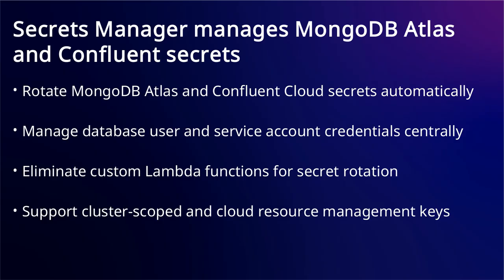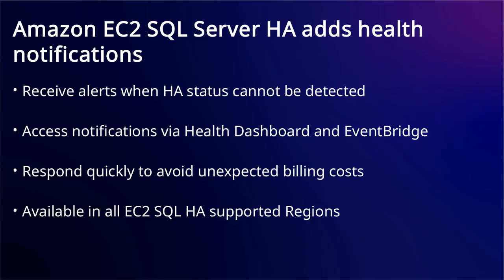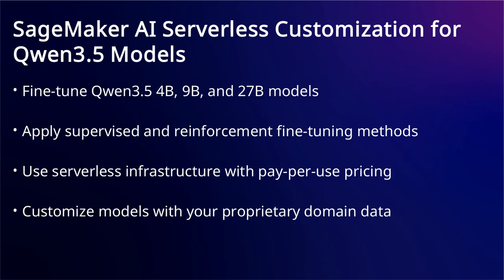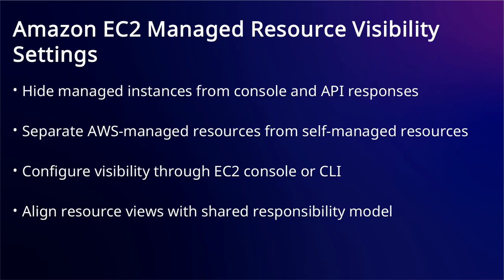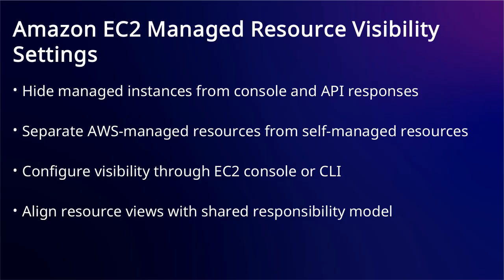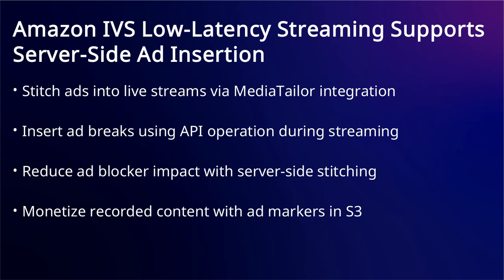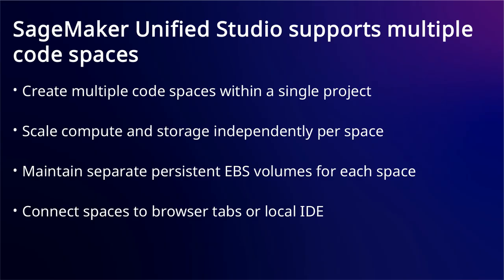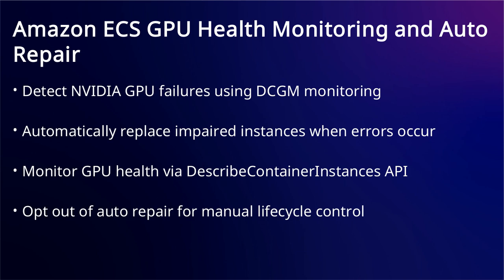What's new at AWS | Apr 22, 2026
These new AWS services and features were announced on Apr 22, 2026.

Chapters:
0:00 - Secrets Manager manages MongoDB Atlas and Confluent secrets
1:12 - Amazon EC2 SQL Server HA adds health notifications
2:05 - SageMaker AI Serverless Customization for Qwen3.5 Models
3:03 - Amazon Bedrock AgentCore accelerates agent development
4:13 - Amazon EC2 Managed Resource Visibility Settings
5:24 - OpenSearch Service adds software update rollback capability
6:10 - Amazon IVS Low-Latency Streaming Supports Server-Side Ad ...
6:59 - SageMaker Unified Studio supports multiple code spaces
7:57 - Amazon ECS GPU Health Monitoring and Auto Repair

Details of the features can be found here:

Secrets Manager manages MongoDB Atlas and Confluent secrets
Amazon EC2 SQL Server HA adds health notifications
SageMaker AI Serverless Customization for Qwen3.5 Models
Amazon Bedrock AgentCore accelerates agent development
Amazon EC2 Managed Resource Visibility Settings
OpenSearch Service adds software update rollback capability
Amazon IVS Low-Latency Streaming Supports Server-Side Ad Insertion
SageMaker Unified Studio supports multiple code spaces
Amazon ECS GPU Health Monitoring and Auto Repair